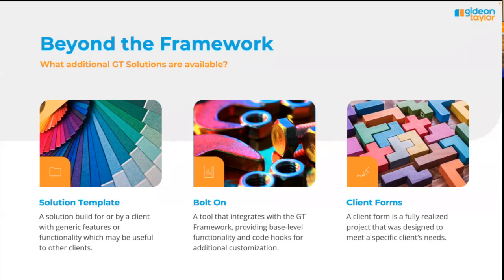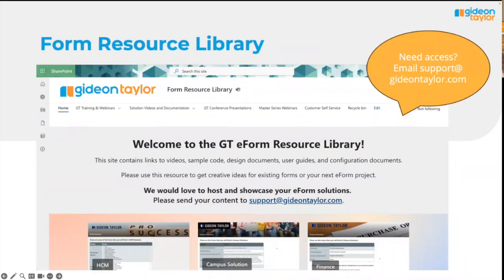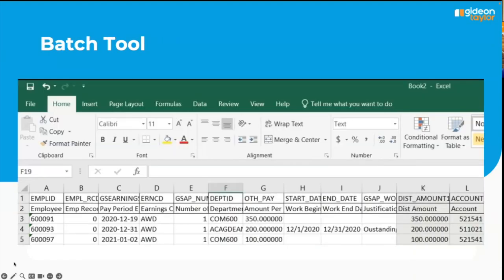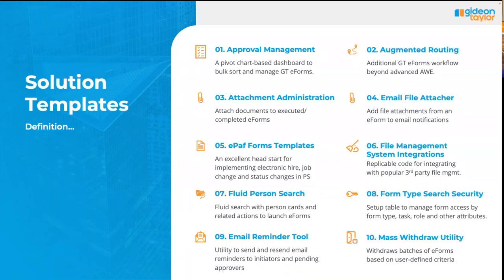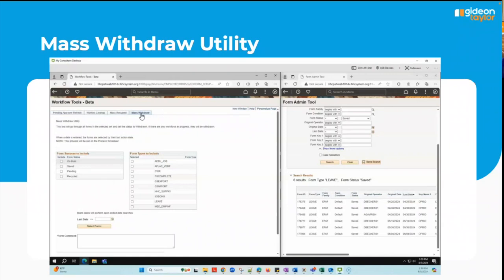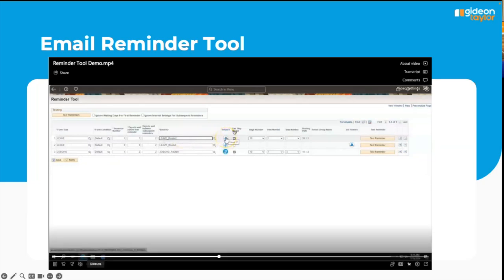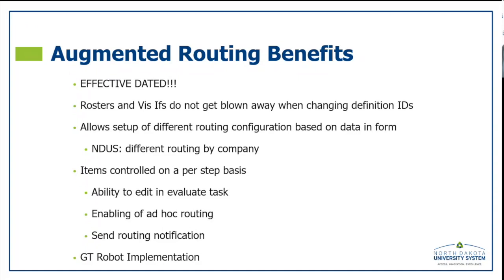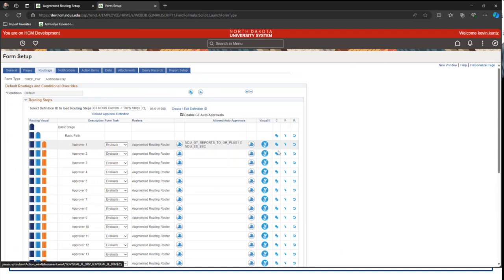GT Lunch & Learn: Get More from GT eForms with Bolt Ons (Sep 2024)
Alisha Malcarne, Gideon Taylor Business Analyst Manager, and Kevin Kuntz, North Dakota University System Core Technology Services HCM Business Analyst, team up in this Lunch & Learn to share how GT eForms Bolt Ons and Solution Templates can extend the capabilities of the GT eForms Framework.

Want to send automated reminder emails? Cue the Email Reminder Tool
Need greater flexibility with your workflow? Augmented Routing to the rescue
Want to create forms in mass? GT Batch Tool has you covered
Need some help managing abandoned, saved forms? Meet the Withdraw Utility

Learn how these tools can enhance your efficiency, make your team efforts more effective, and adapt flexibly to your needs.